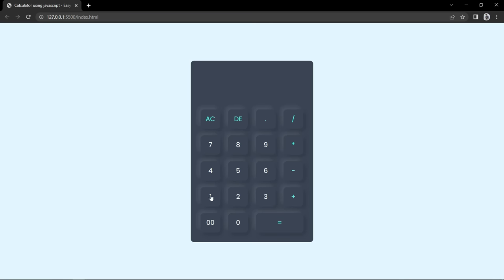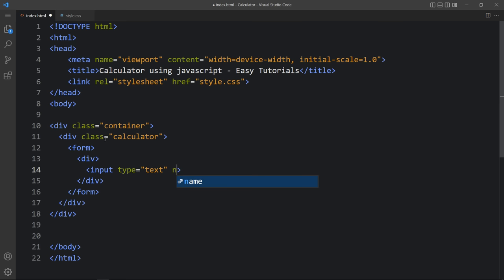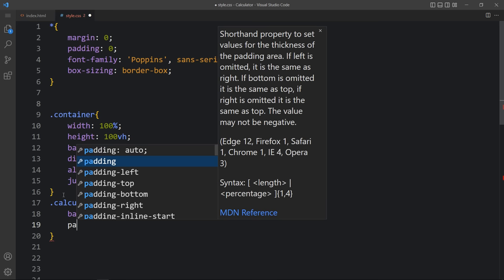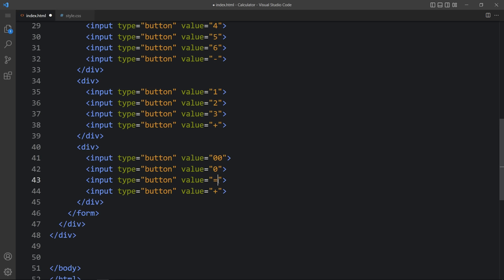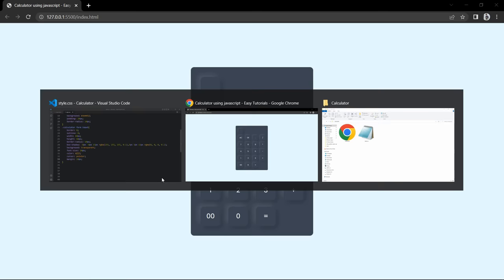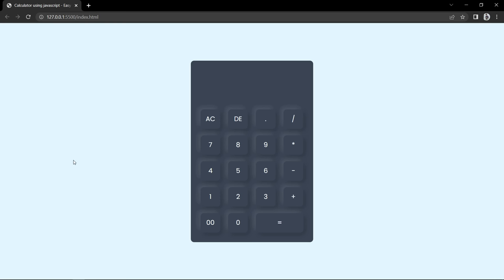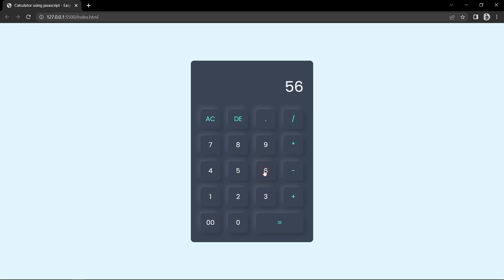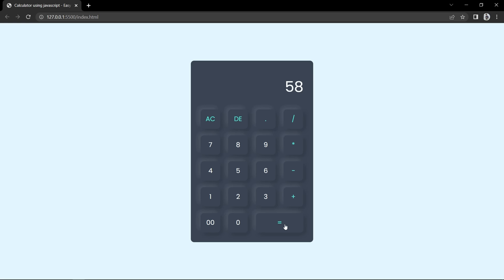How To Make A Calculator Using HTML CSS And JavaScript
Make A Calculator Using HTML CSS And JavaScript | Build Calculator using JavaScript | JavaScript Project for beginners

This this video you will build a calculator using HTML CSS and JavaScript. This is best JavaScript project for beginners. In this calculator we will create UI design using HTML and CSS then we will add calculator functionality with the help for simple JavaScript code.